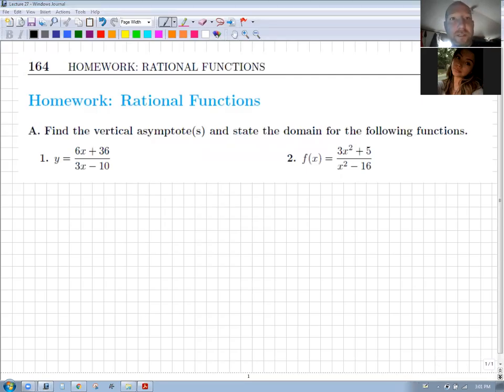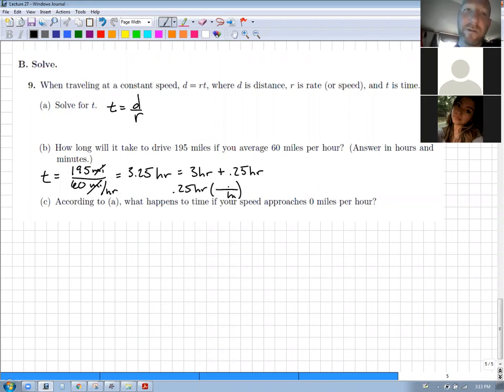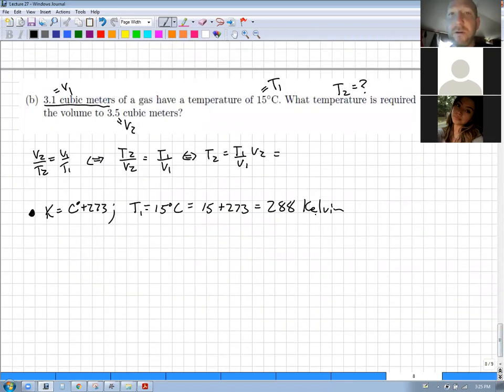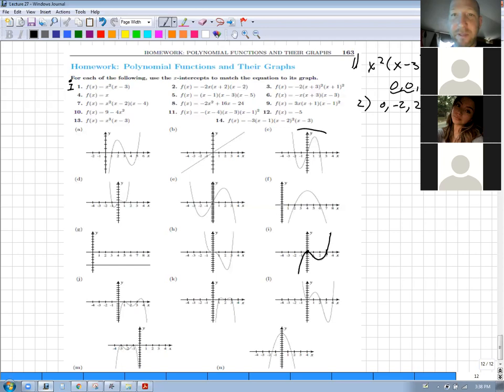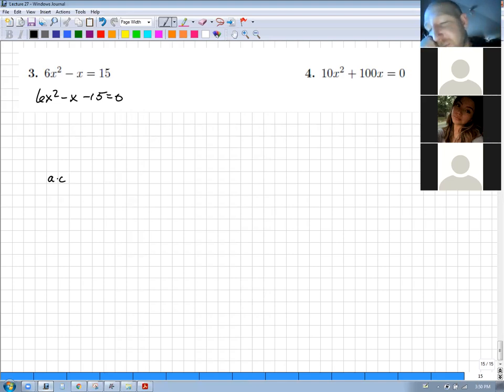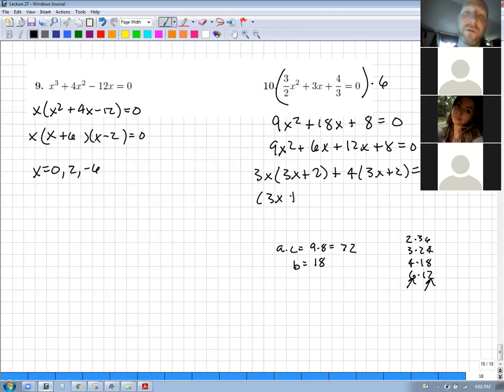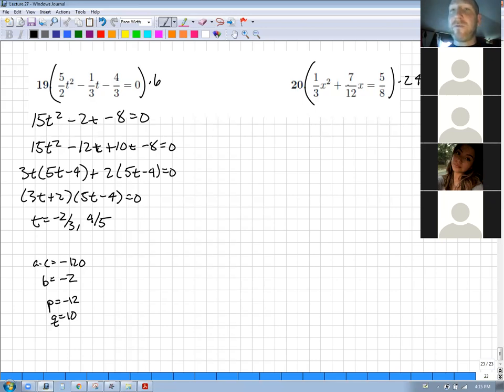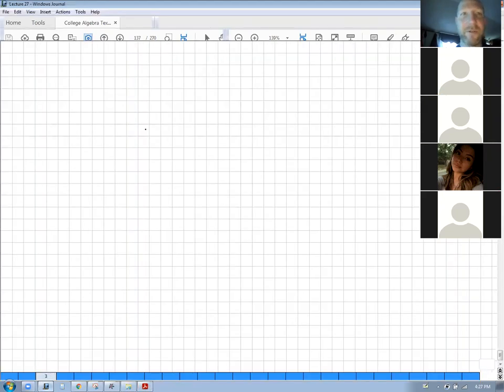1314 083 Lecture 27